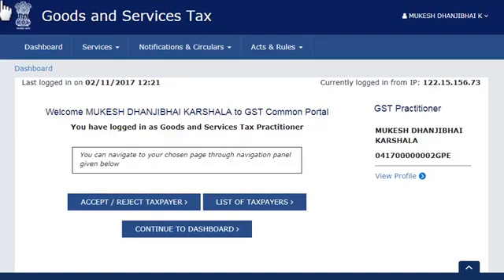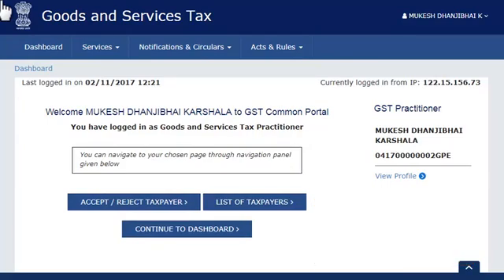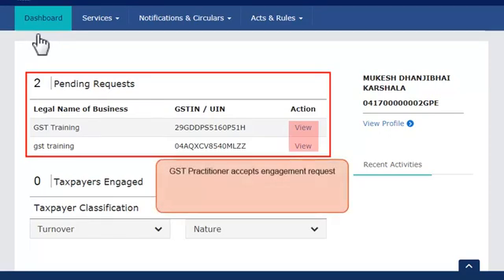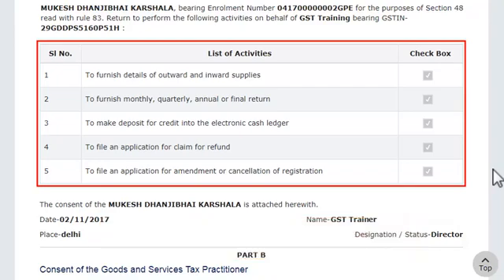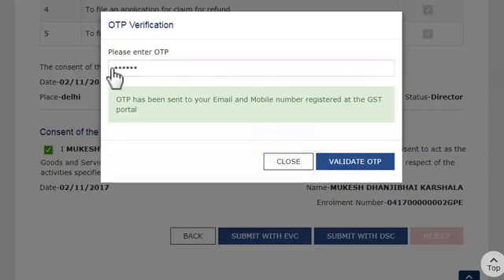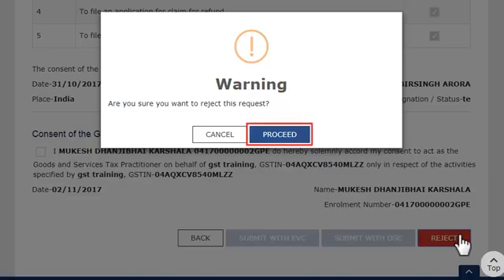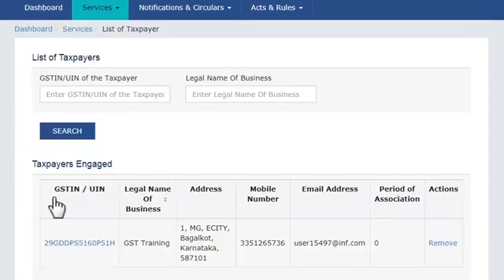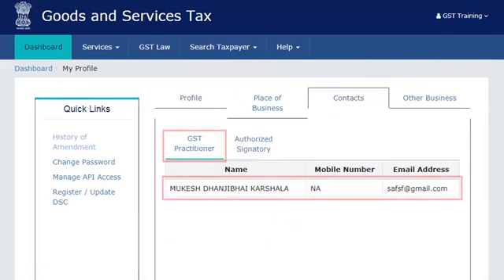How a GST Practitioner can Accept and Reject the Engagement request made by Taxpayers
Learn How a GST Practitioner can Accept or Reject Individual requests made by several taxpayers on GST Portal...